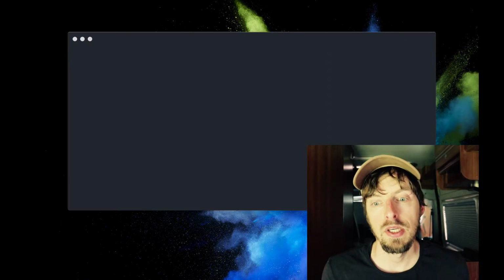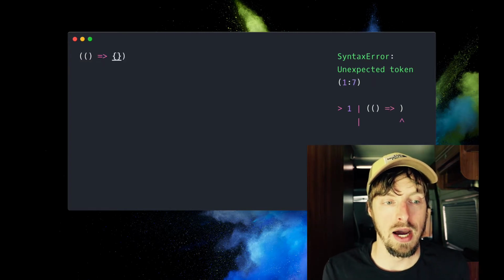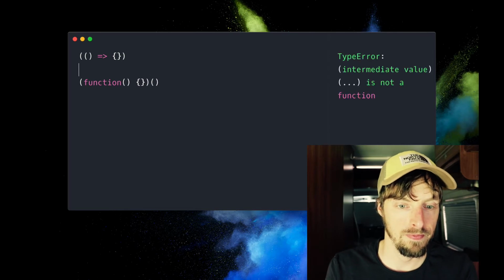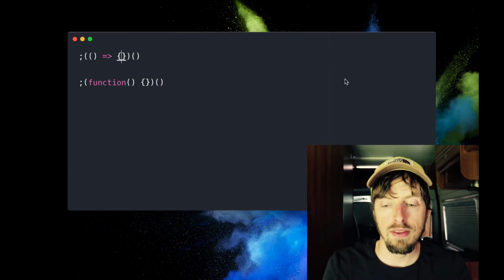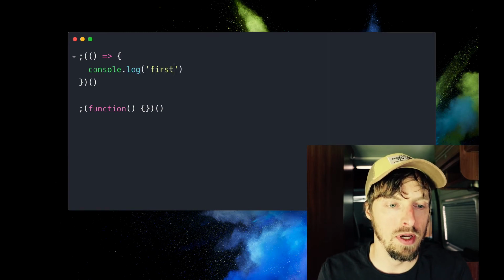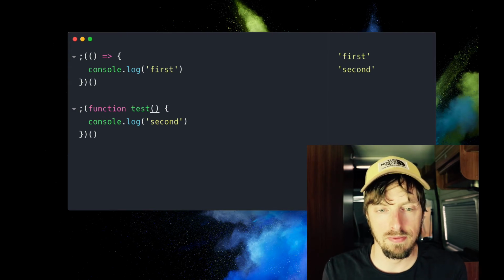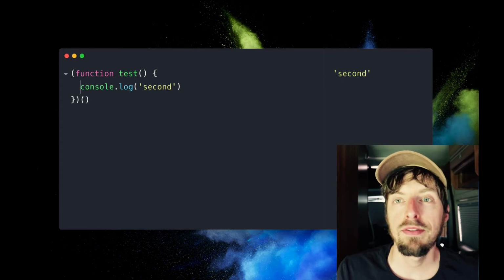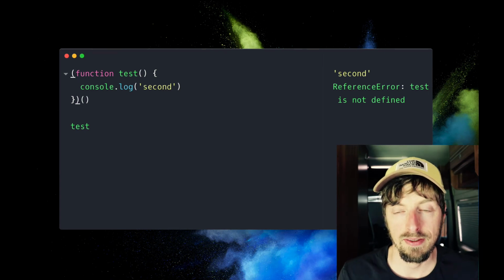What is an immediately invoked function expression?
In this video I explain what is an “immediately invoked function expressions” and why is it helpful